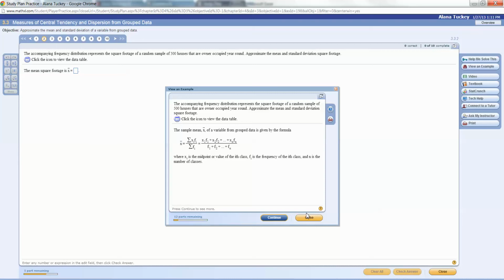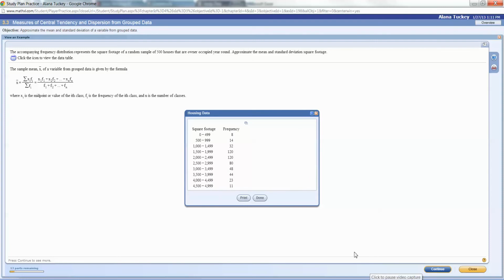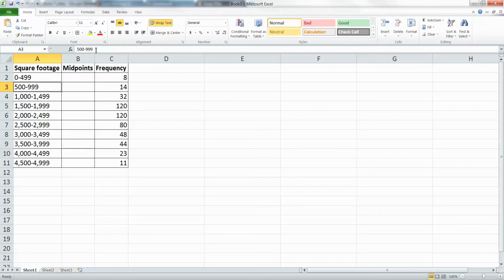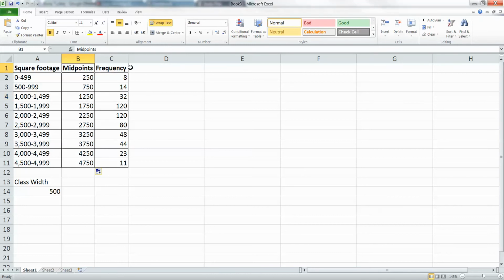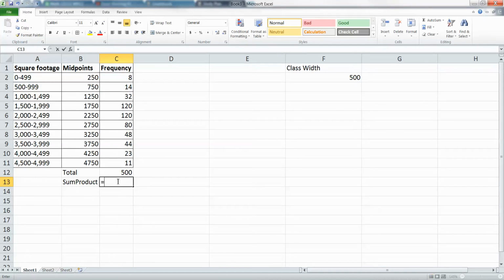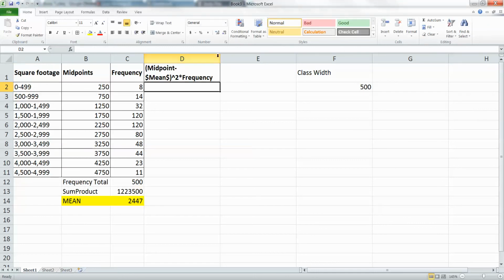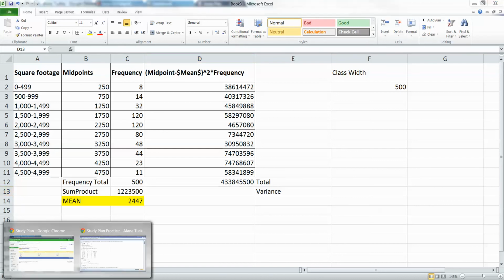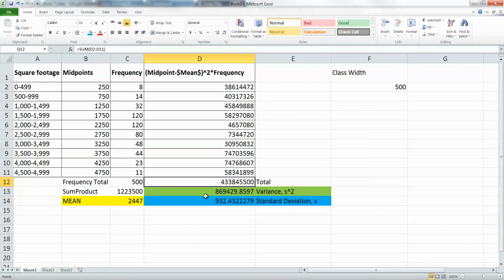3.3.2 MML Tutorial - Math 133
Video to help find the mean, variance, and standard deviation of a grouped frequency distribution using Excel.